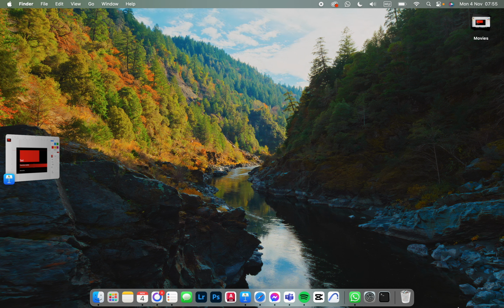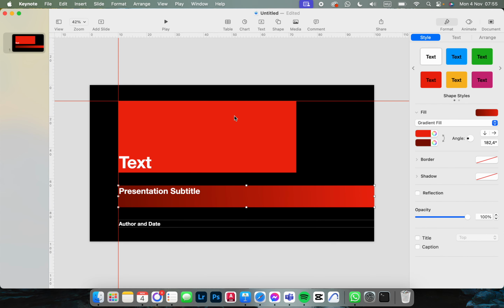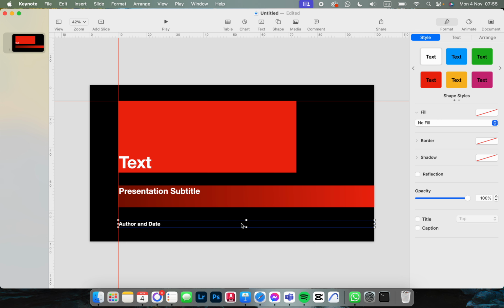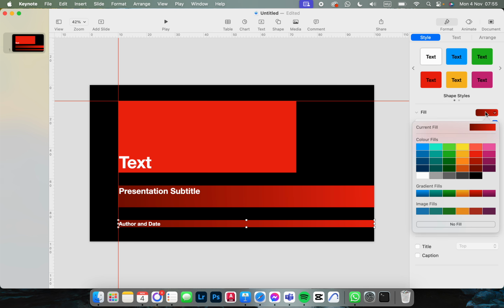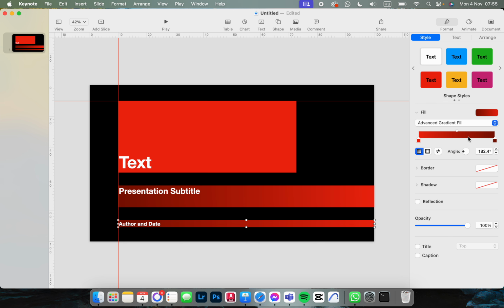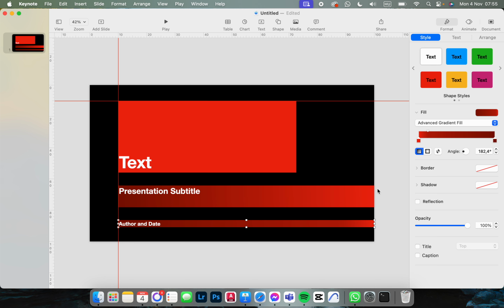How To Create Advanced Gradient Fill On Keynote?